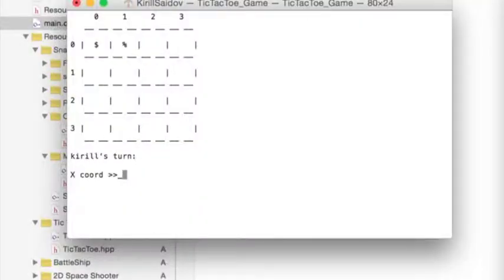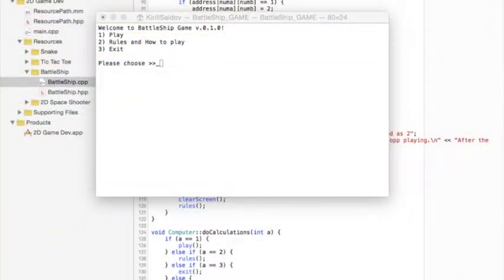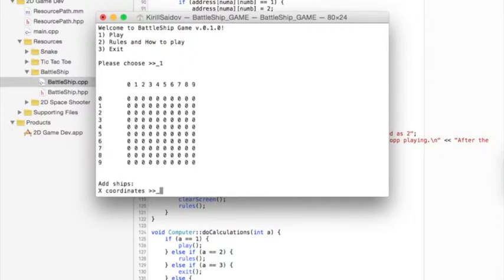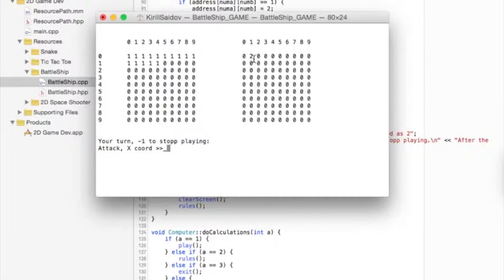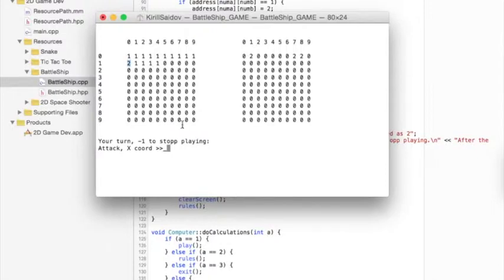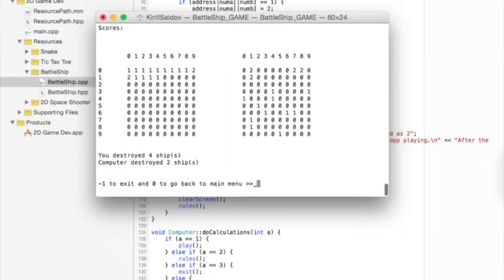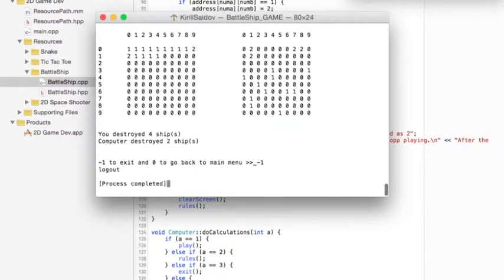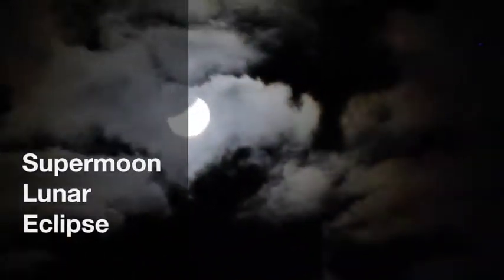Battle Ship Game in C++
Traditional Battle Ship Game in C++ programming language.